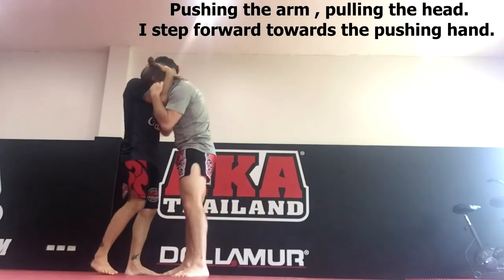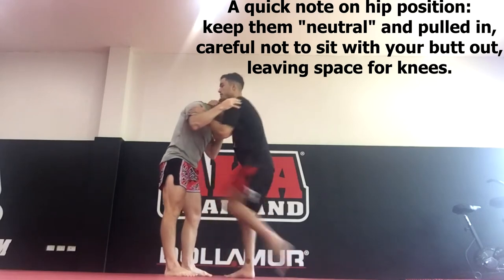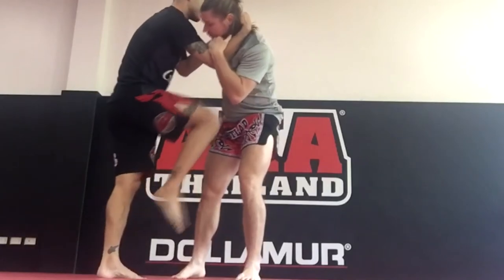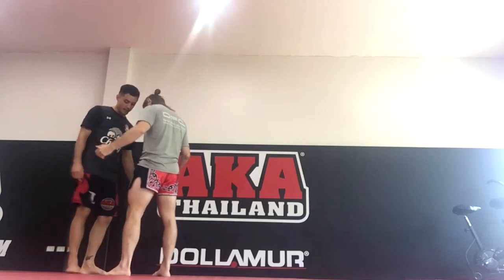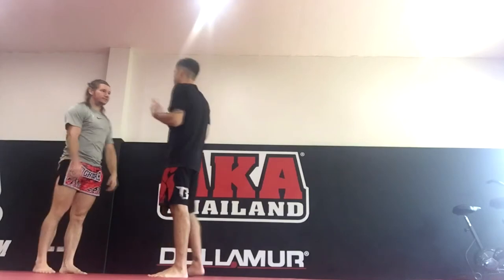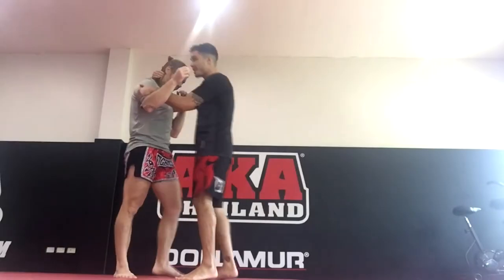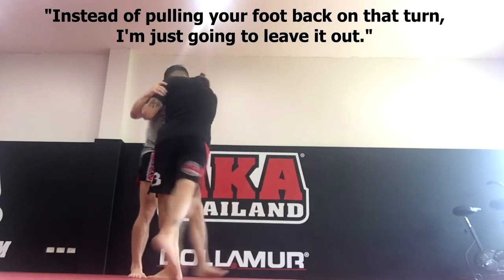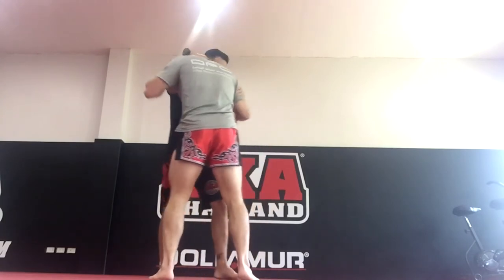A quick clinch basic that will have you kneeing and dumping your opponents in no time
Here are a couple clinch basics I was working on with Darryn. Some of the best things in fighting are simple. Even for kickboxers fighting Glory and K1 rules, some basic knowledge of clinch can certainly be beneficial.
Also, dumping your opponent means you get to take a big deep recovery breath while they're getting up. ;)

A huge thanks to @bttjax , @phuketloveveg @bold_city_barbers @ascensionmma tampamuaythai @lanesfitness AKAthailand